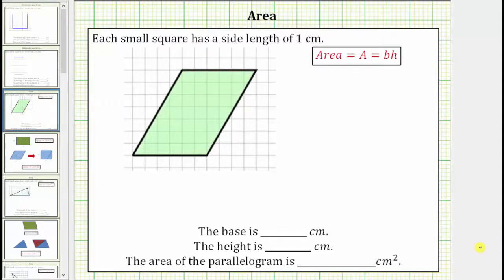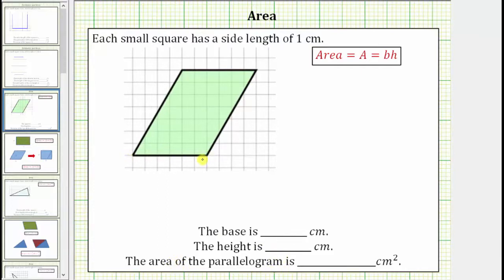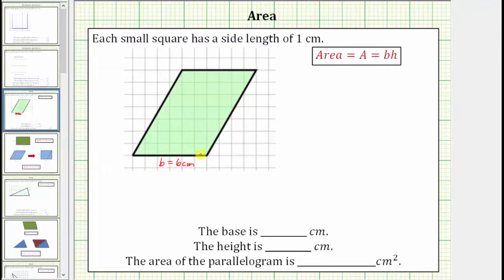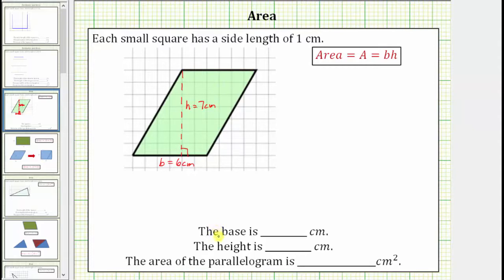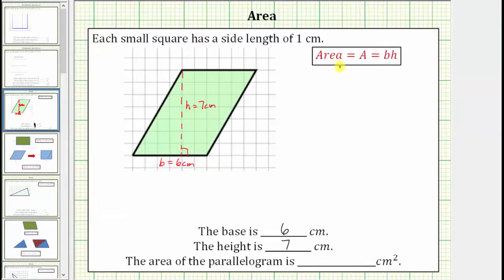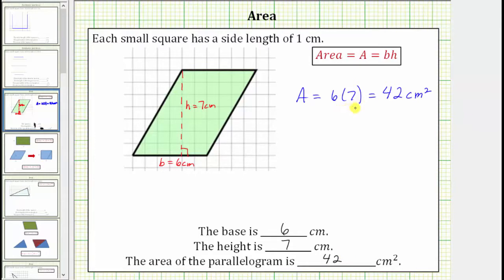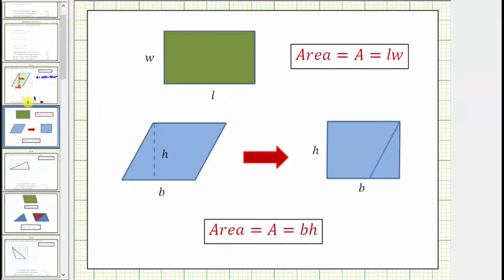Determine the Area of a Parallelogram on a Grid